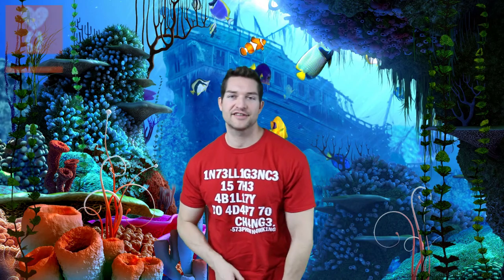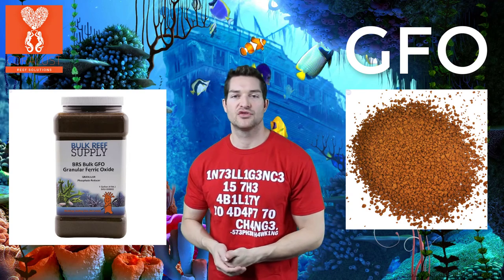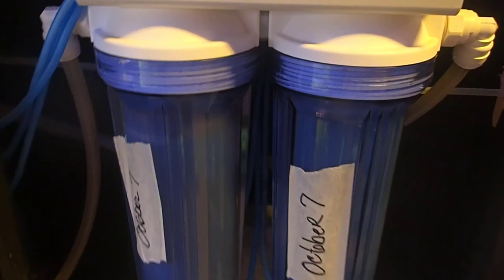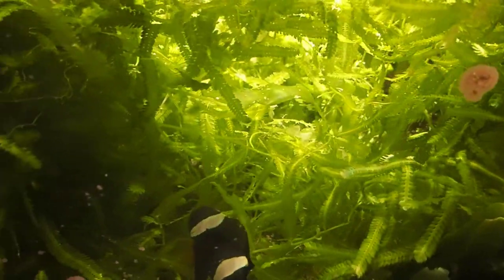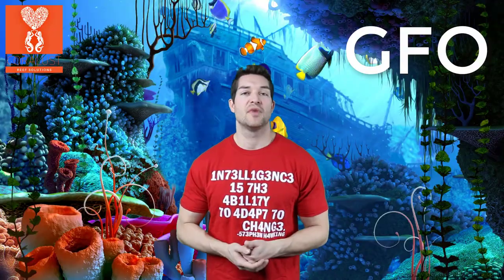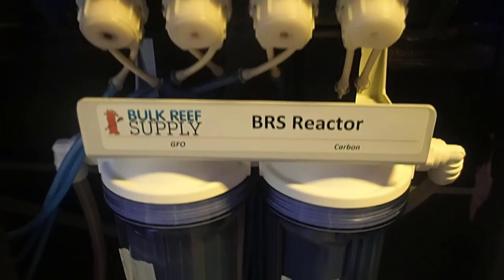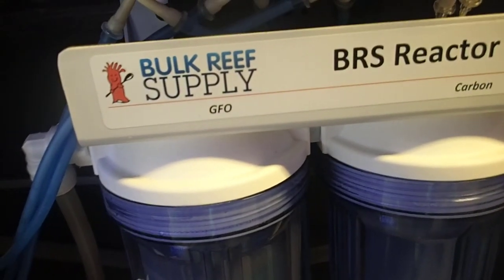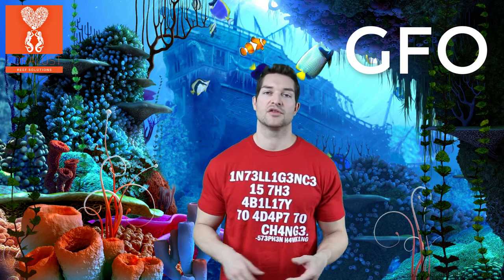Should You Use GFO? granular ferric oxide Coralust Reefing Product Thursday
Today I chose GFO for Reefing Product Thursday.  GFO stands for granular ferric oxide and it is a chemical filtration used to remove phosphates from your aquariums water by use of a reactor or media bag.  The water passes through the media and the phosphates are bound to the media.